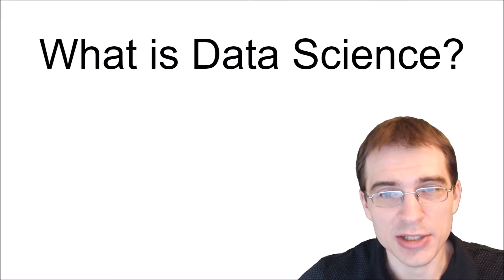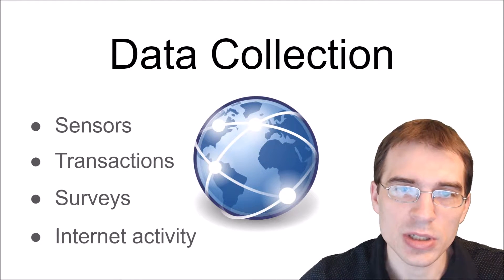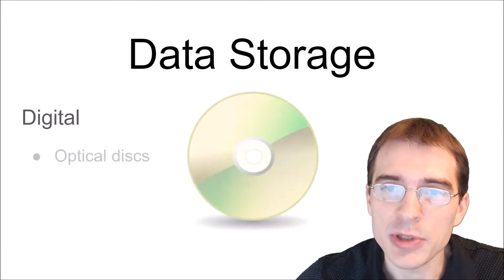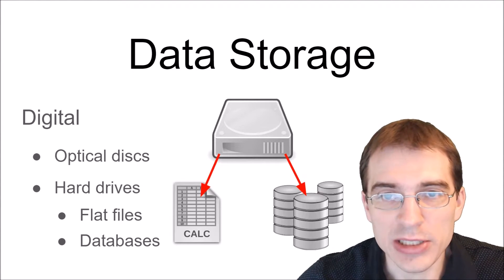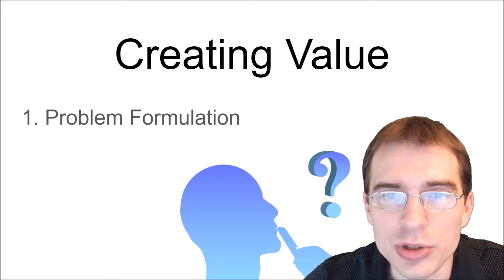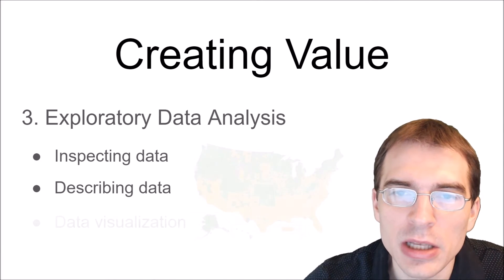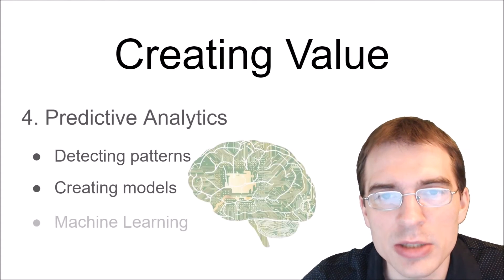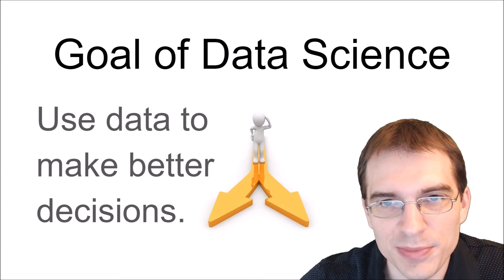What Is Data Science?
Data science describes the activities related to collecting, storing and creating value from data.

Creating value from data means using it to do useful things, like making better decisions. By analyzing data we can detect patterns in it and understand the process that generated it. This is the heart of data science: understanding why we observe what we do and then using that knowledge to do make better choices.

There are 5 common steps in the process of going from raw data to valuable insights:

1. Problem Formulation. Figuring out what you want to do and what questions to ask to produce the answers that would allow you to do it.

2. Data Cleaning. Getting the data into a format you can actually work with. This can be a time consuming process if your data is spread out across multiple sources or if it contains errors that need to be resolved.

3. Exploratory Data Analysis or EDA. This involves getting a sense of the structure of your data by inspecting values, generating summary statistics and creating plots to figure out how you can best use it to address your problem.

4. Predictive Analytics. This describes making models from data—things we’ve already observed—to predict how things might unfold in the future. We typically use computers to detect patterns in the data and create models for us. This process is known as machine learning.

5. Prescriptive Analytics. This involves making recommendations of actions to take based on based on predictive models and real-world considerations like costs and strategic objectives.

The final output of data science is to prescribe a course of action that addresses the initial problem as optimally as possible given constraints like time, cost, availability of data and uncertainty. In the end, data science is all about using data to make better decisions.